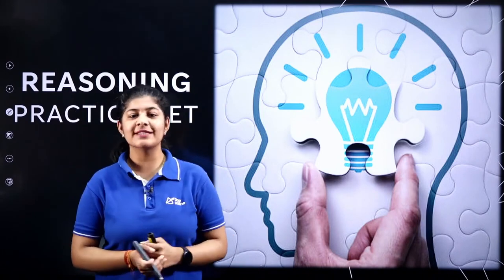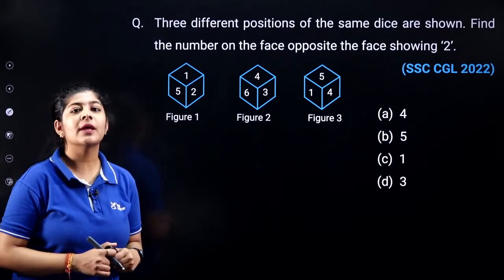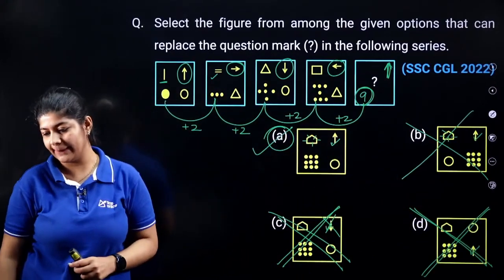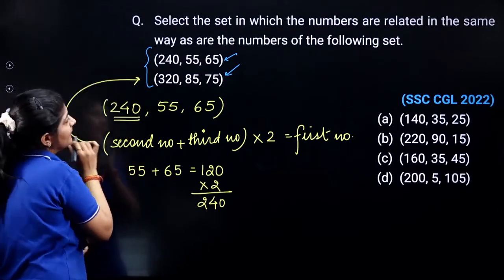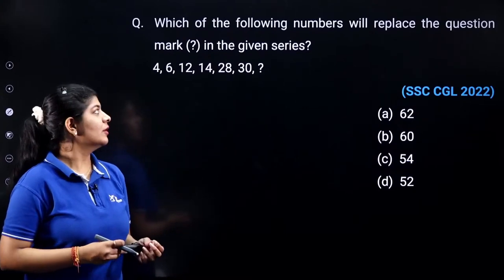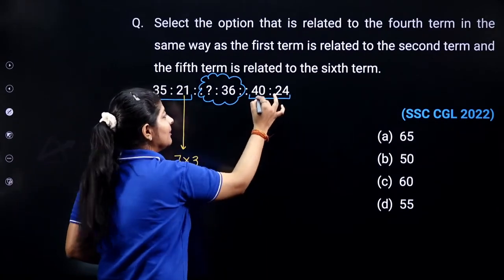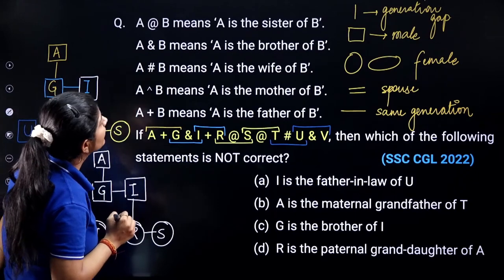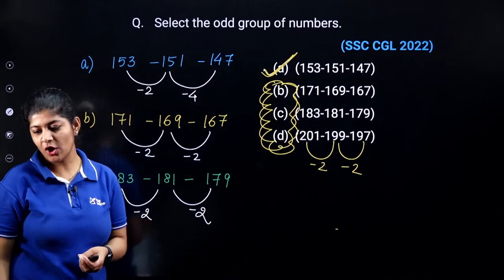How to Solve REASONING Questions in Seconds Class- 6 | SSC CGL 2023 | Aishwaria Madam | Expert Tips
Welcome to "Solve SSC REASONING Questions in Seconds" Class- 6 by the highly experienced and renowned faculty Ms. Aishwaria Madam, designed explicitly for SSC CGL 2023 aspirants.

In this video, Ms. Aishwaria Madam will be covering some of the most frequently asked previous year questions (PYQ) in SSC exams and will teach you how to solve them in just a matter of seconds. With her unique and simplified approach, you'll be able to grasp the concepts quickly and accurately, making your preparation for SSC CGL 2023 easier and more efficient.

Ms. Aishwaria Madam has helped numerous students crack SSC exams with flying colors. With her vast experience and deep understanding of the subject, she'll guide you through the entire syllabus and provide you with the necessary tips and tricks to ace the exam.

So what are you waiting for? Click here to register